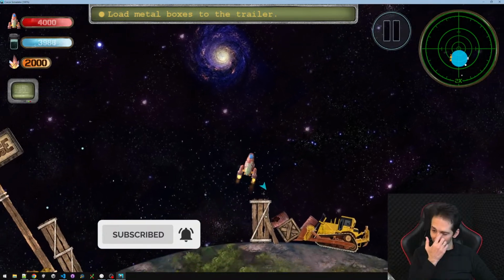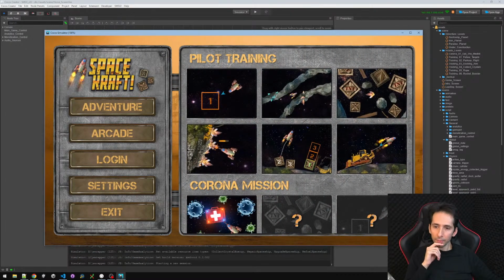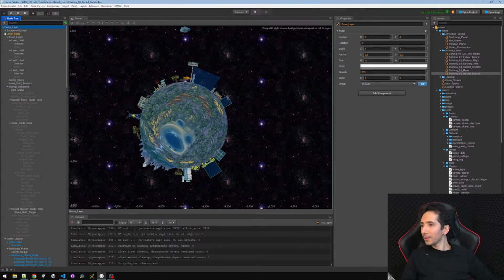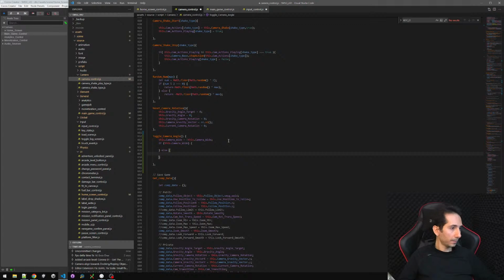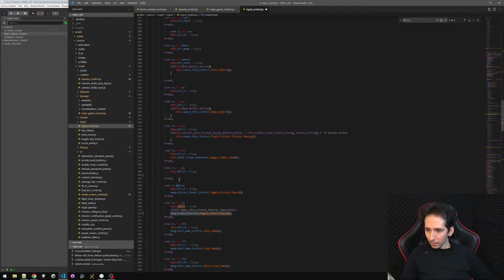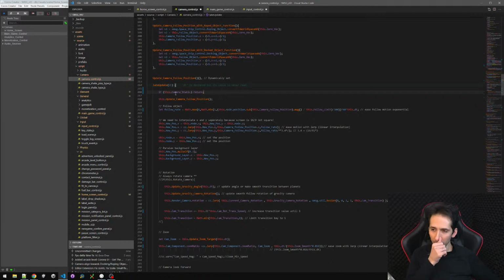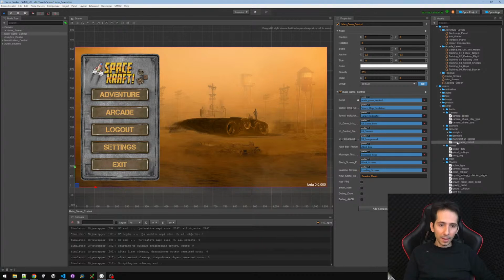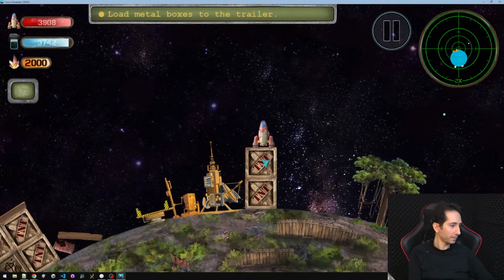🔴 What the Dozer in Space? - Devlog [Live 13]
Hellcome Steam page is live! Add to your wishlist 😎🤘